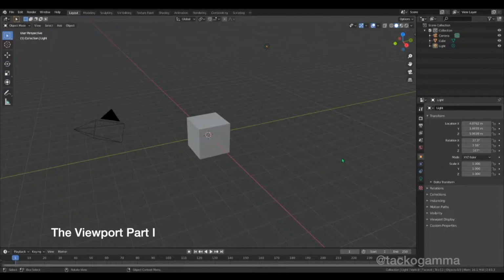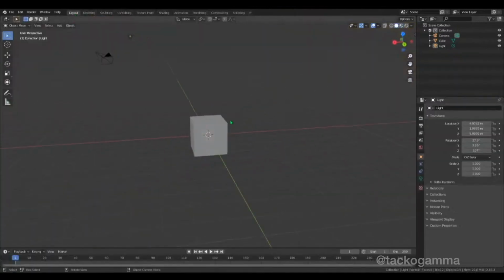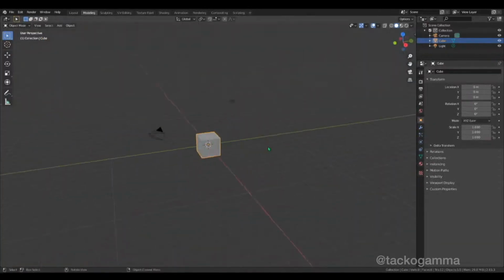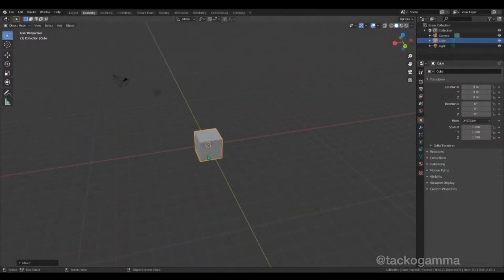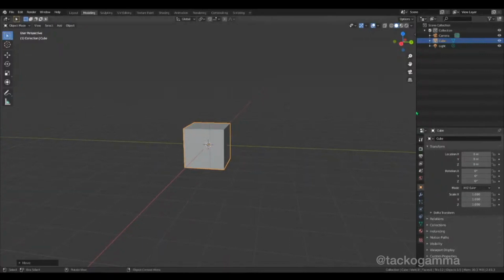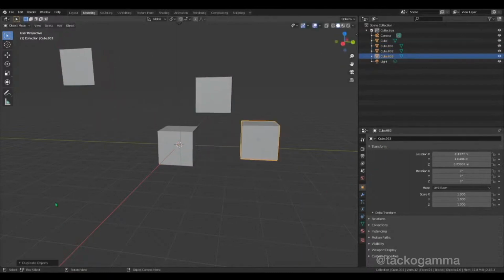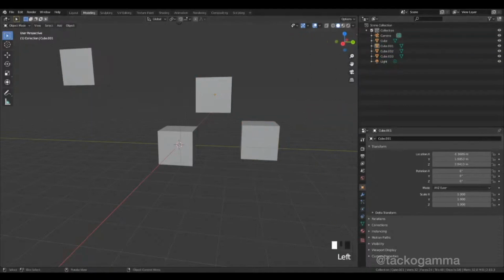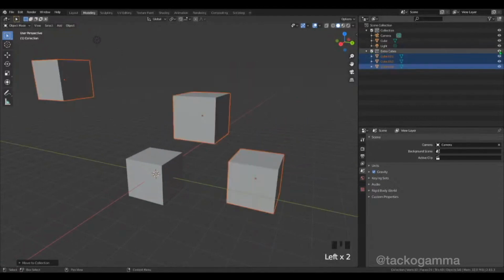About Blender - Over Explaining the User Interface Part 1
Unsure if I will continue this series. But I'm still uploading it cause I wish I had these explanations back when I started using blender. this is sort of an intro to another course I'm working on. But not all necessary to start that one. Will link once that series is complete.

If there is something you want to know about Blender, let me know,
I'll do my best to cover it.